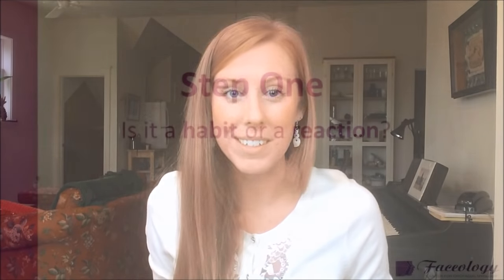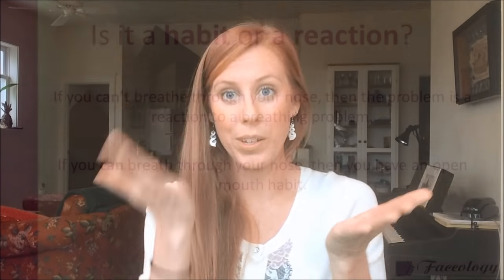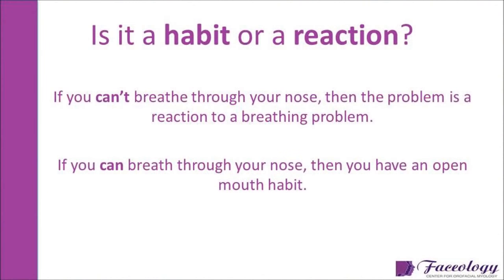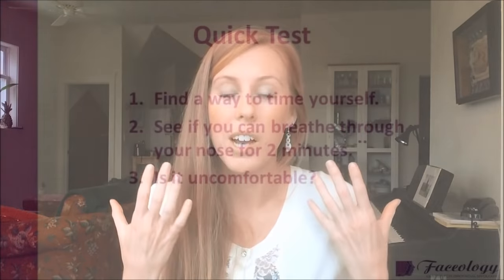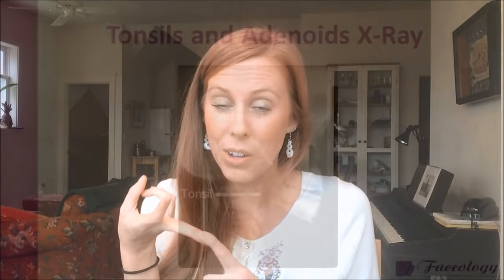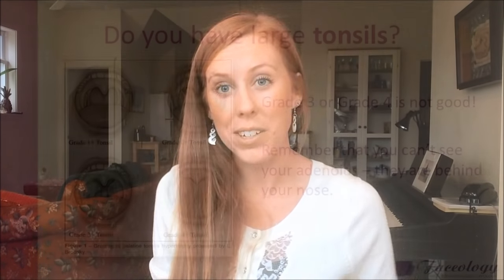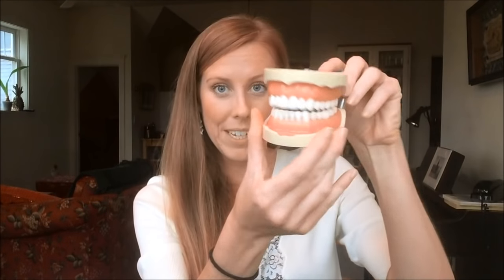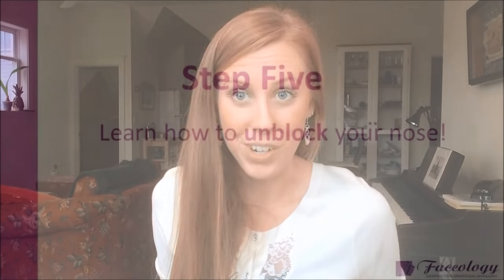How to Stop Mouth Breathing In Five Easy Steps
If you breathe through your mouth, this video might help you find some ways to stop - in just five easy steps...

To find out more about mouth breathing, how it can affect your health, and why you should stop, please take a look at this page on my

As a myofunctional therapist, I work with patients from all over the world to help them with their airway related issues, including tongue tie, tongue thrust, mouth breathing, sleep issues and more. The difference can be huge - it really can change your quality of life.

Please remember that it is always a good idea to have a doctor, dentist, or other specialist evaluate your symptoms as well.